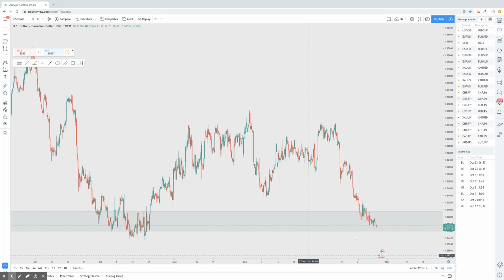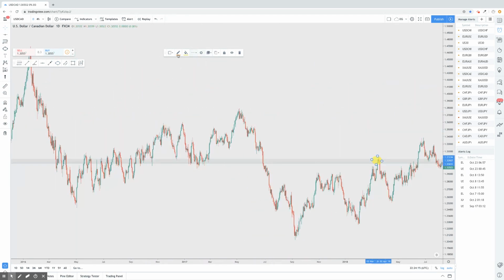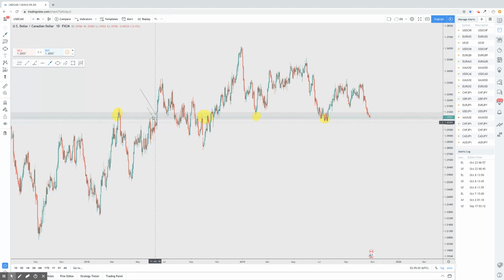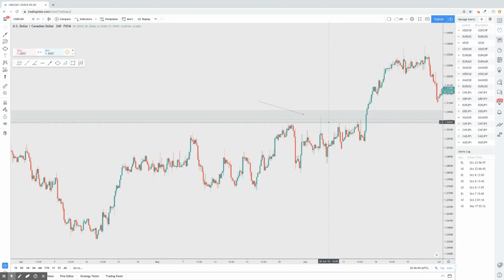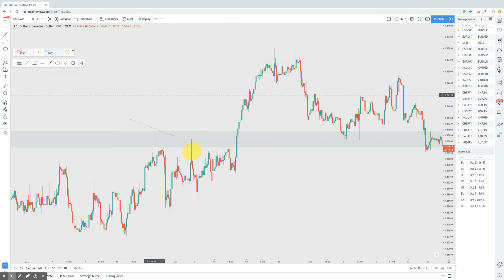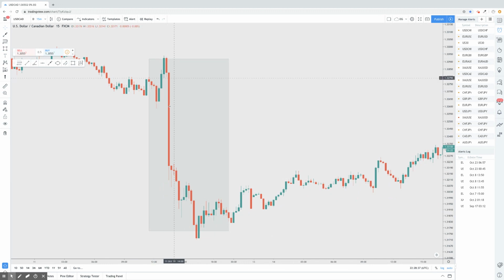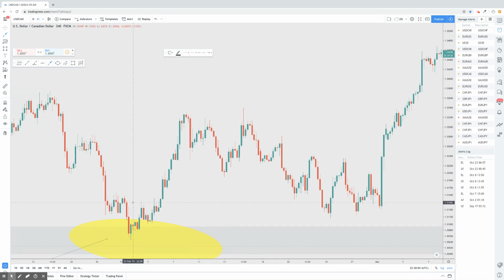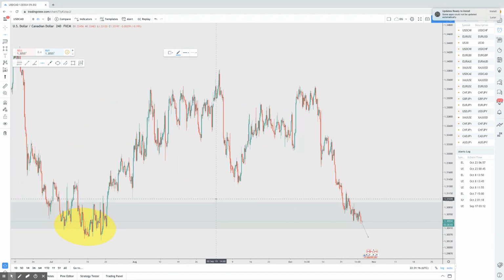Major Reversal on USDCAD? - Forex 101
What do you think? Do you see it?